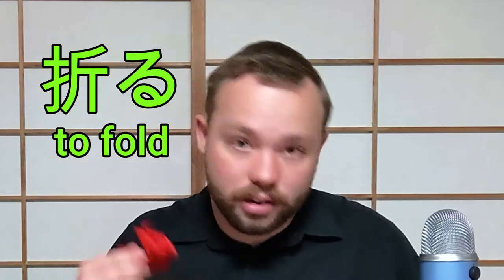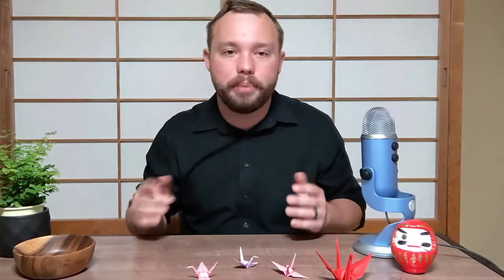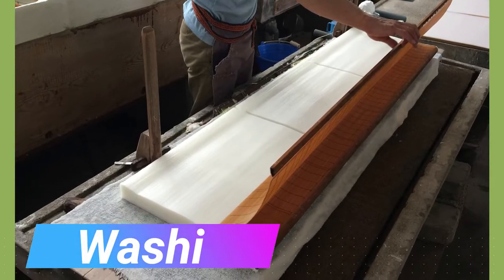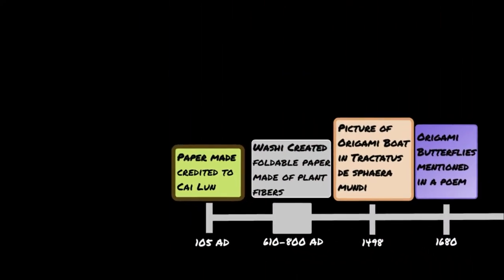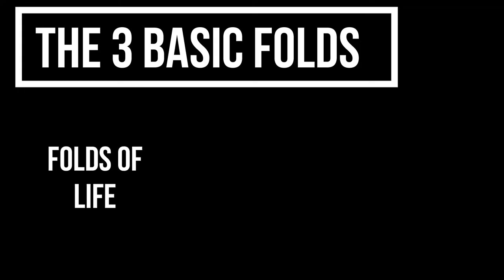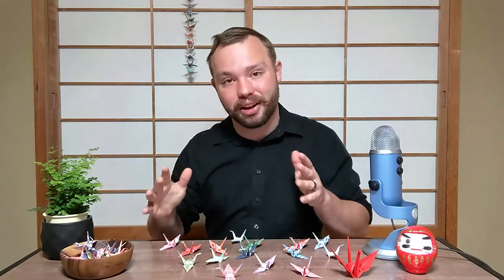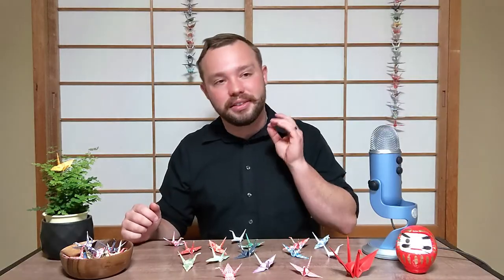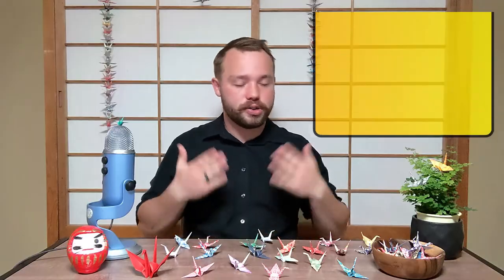Origami History: What is Origami? And how has it impacted our lives?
In this video I cover a brief history of when Origami likely started, how it grew in popularity, and how it's been used to change our lives! Also I have some good puns if you're into that. ;D
Traditional style Origami paper
Gold Origami paper
Coming soon!

 - Start a Robinhood account using our link and both you and us get 1 free stock to invest in our futures!

Time Codes:
00:00 - What is Origami?
1:19 - Origami History
2:51 - First mentions of Orgami in drawn and written form
3:47 - Important Notice!
4:04 - How Origami grew in popularity
5:43 - How Origami has and continues to impact our lives
6:40 - Bonus and more!